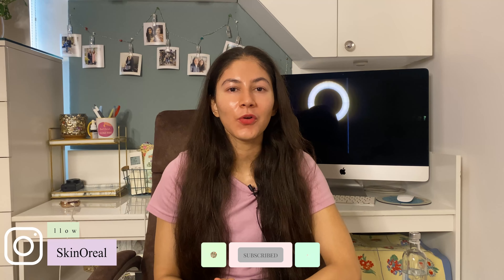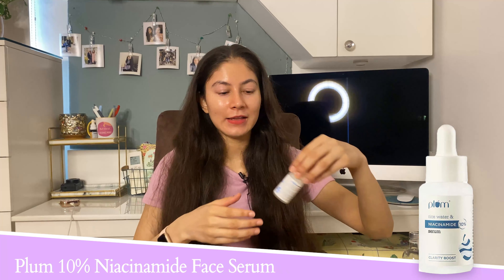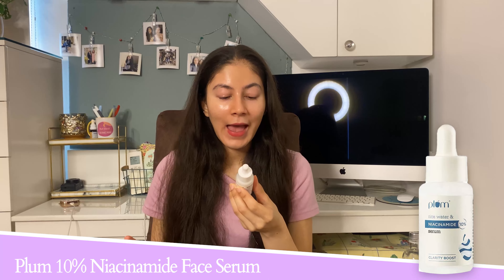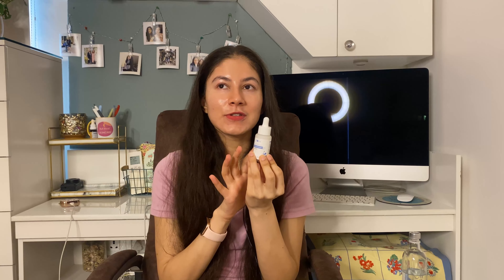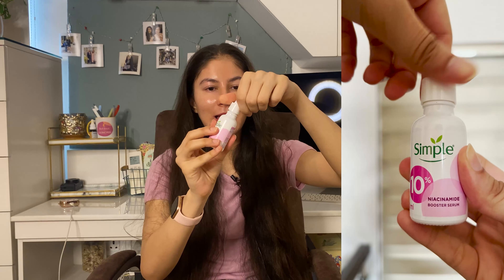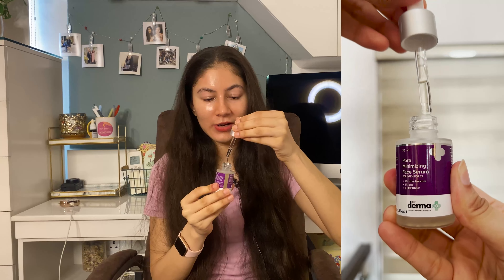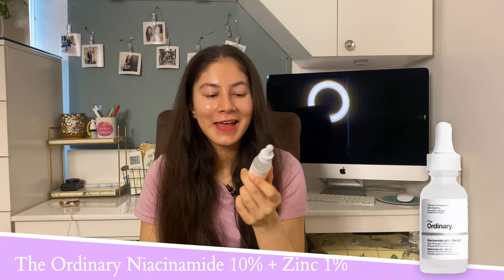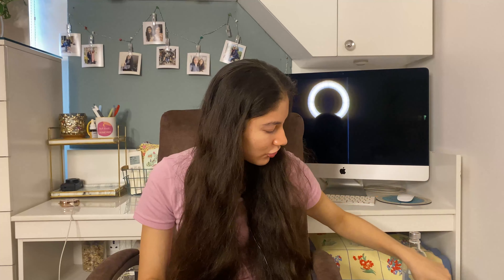Niacinamide For Healthy Glowing Skin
It’s very difficult to give detailed consultations via YouTube or IG, but you can sign up for a one-on-one session by going to my website -

*timestamps*
[00:00] - Channel Introduction
[00:31] - Video Introduction
[02:06] - Plum 10% Niacinamide Face Serum
[03:35] - Simple Booster Serum
[04:31] - The Derma Co. Pore Minimizing Face Serum
[05:32] - The Ordinary Niacinamide 10% + Zinc 1%
[06:29] - Reap Glow Restore Serum

Product Links-

Simple Booster Serum - 10% Niacinamide For Even Skin Tone

The Derma Co. Pore Minimizing Face Serum With 4% Niacinamide, 5% Pha And P-refinyl For Open Pores

-Plum 10% Niacinamide Face Serum With Rice Water For Clear & Bright Skin

Reap Glow Restore Serum with plant extracts, Niacinamide, Alpha Arbutin and Vitamin-C derivative that helps to reduce the appearance of hyperpigmentation, uneven skin tone, dark spots and acne marks